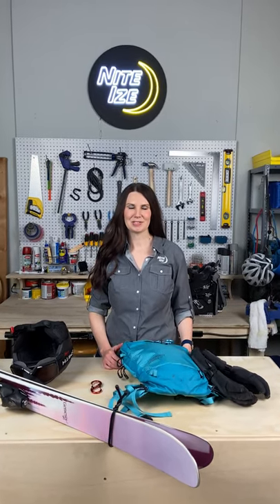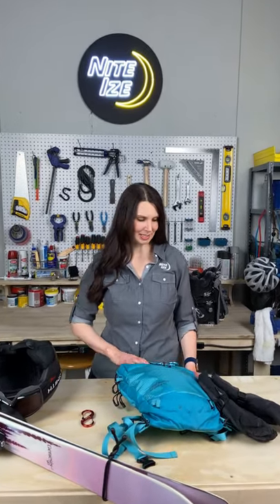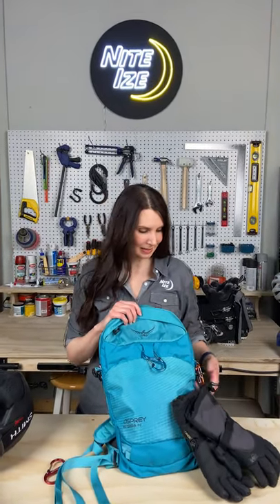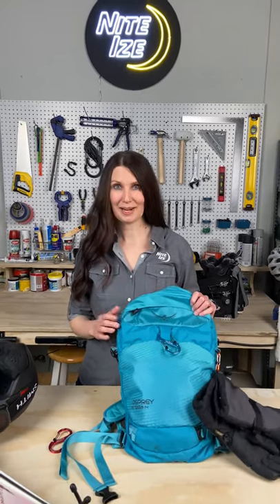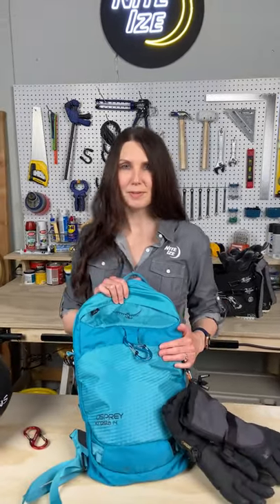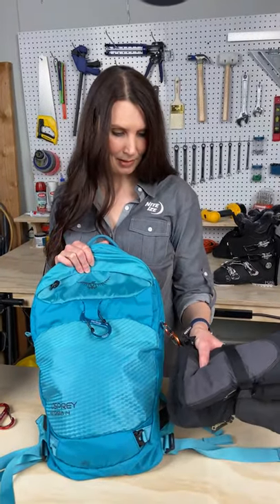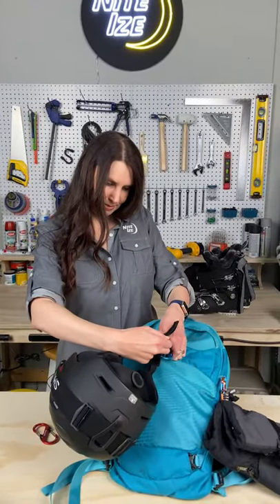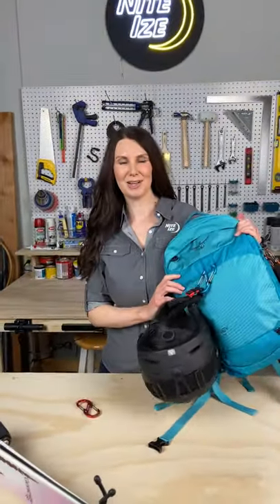Gear Genius: S-Biner Hacks for the Ski Slopes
Gear genius Cassie shares her favorite uses for a SlideLock S-Biner on the ski slopes.

For more Gear Genius content, visit the Gear Genius homepage